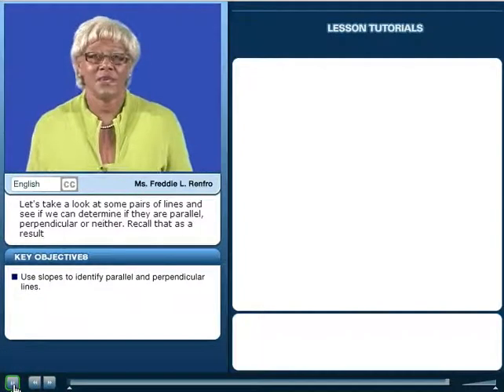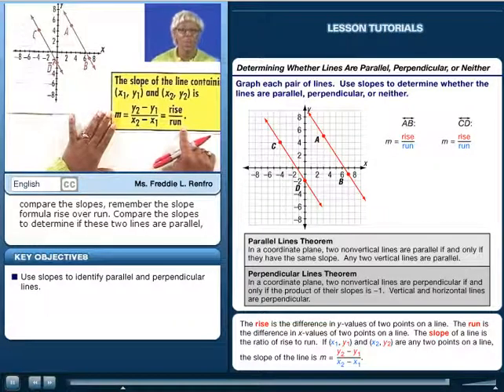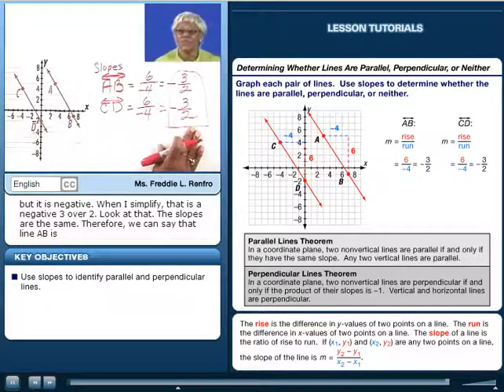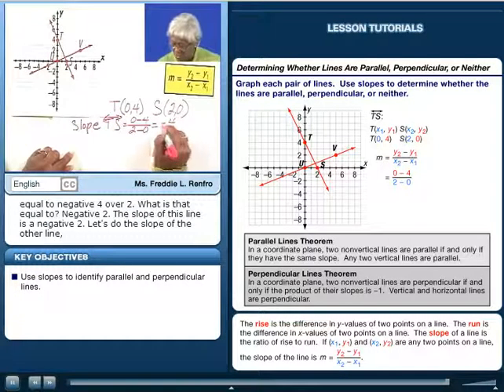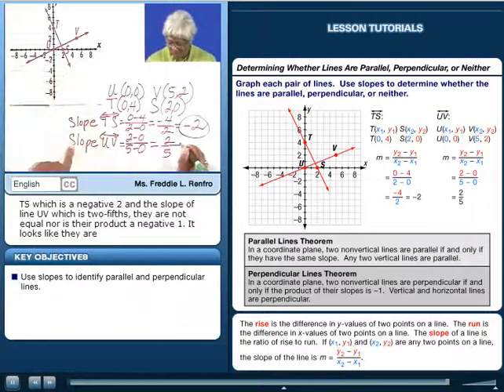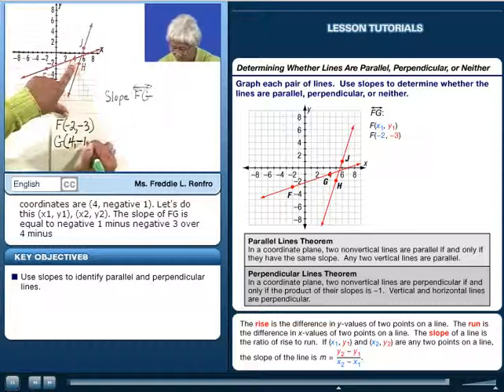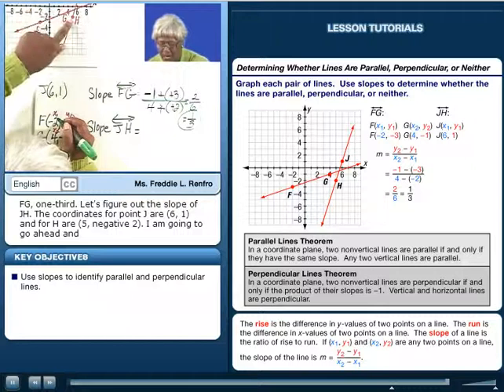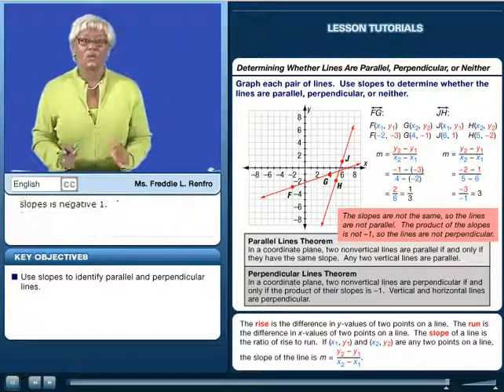4 1 Ejemplo 3